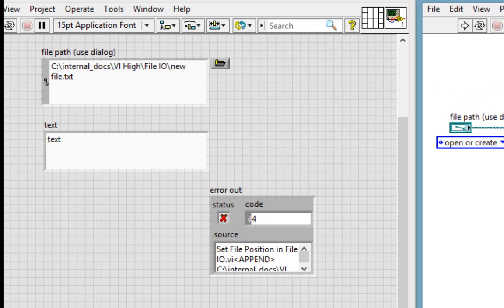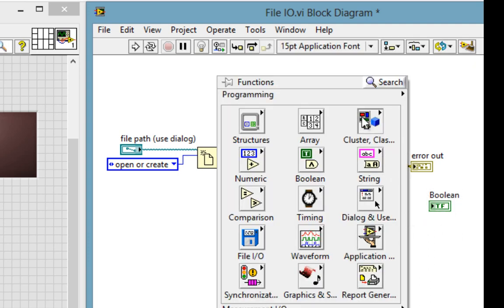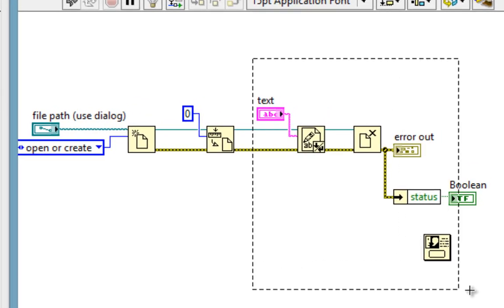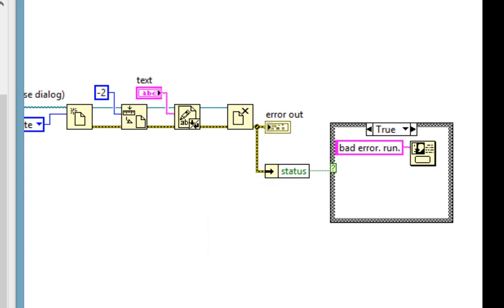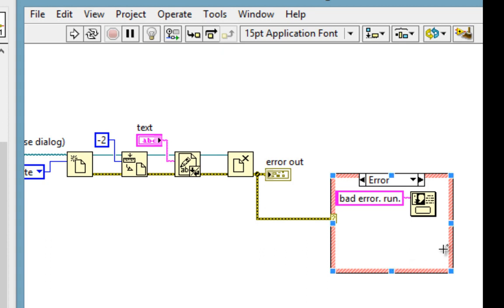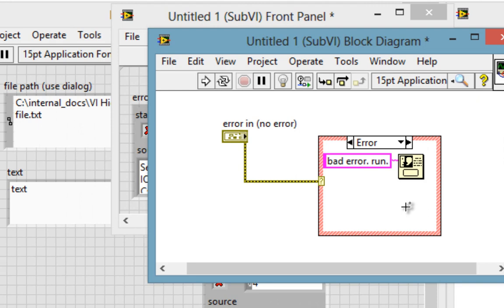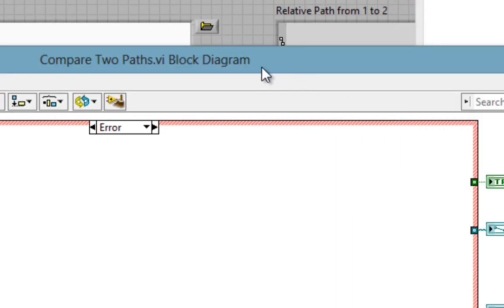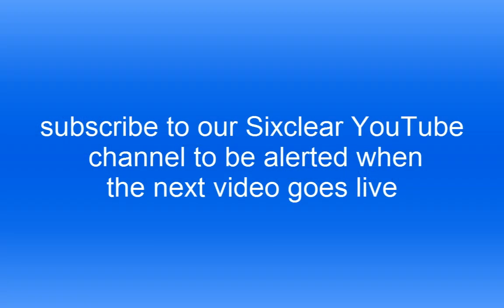VI High 47 - Learn How to Create Error Handlers and Implement Error Handling in LabVIEW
In this episode, we see how to conditionally execute code based on an error. We do it in a single VI, but then also make a subVI of the new code and create an error handler. We see how native LabVIEW VIs and functions handle errors under the hood, and then chat about best practices for error handling.

For more on programming in LabVIEW, check out the Sixclear Lucid LabVIEW Fundamentals Training (previously Sixclear LabVIEW Fundamentals) course